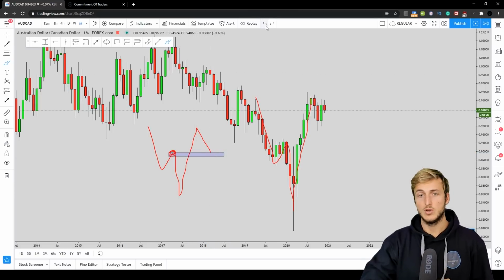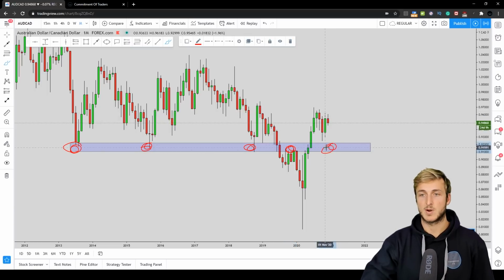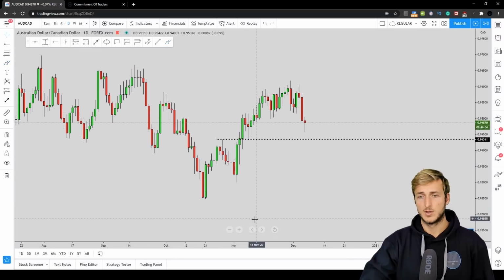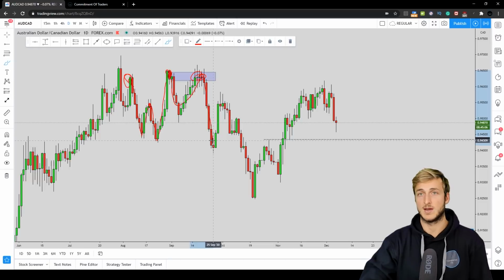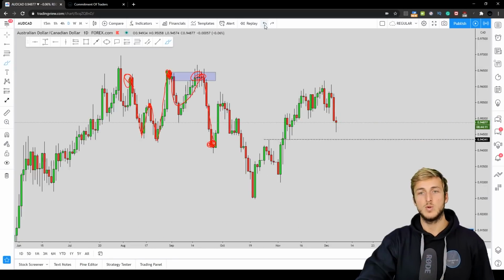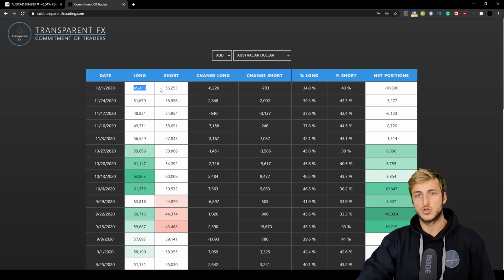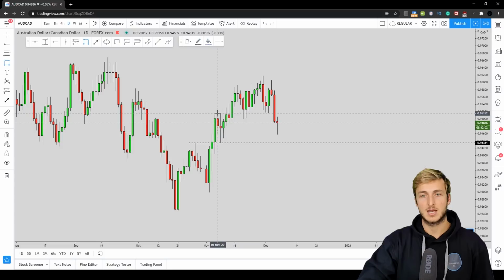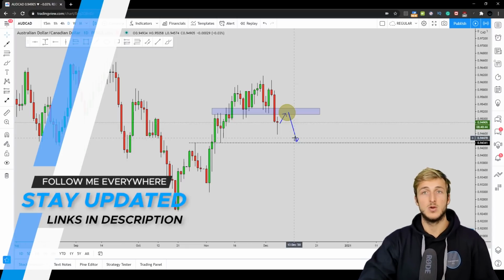SWING TRADING: AUD/CAD - Wait For The Forex Market To Shift Then SHORT!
In this market breakdown I will be showing you the forex trading opportunity that we can currently be looking for on AUD/CAD from a swing trading perspective by analyzing the market both from a multi-timeframe technical analysis standpoint and order flow standpoint. Here below you also find the previous swing trading breakdowns on the pair.

This swing trading analysis will also help you to understand how to trade forex consistently by developing your own trading plan and trading strategy using the free forex trading education that you find included in this technical analysis and COT analysis.